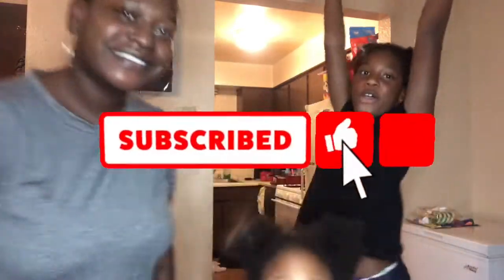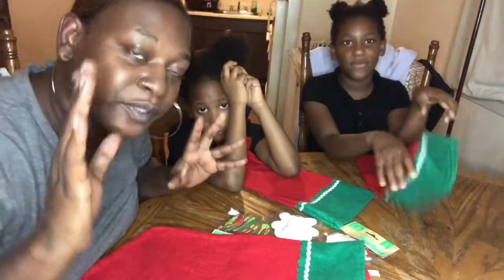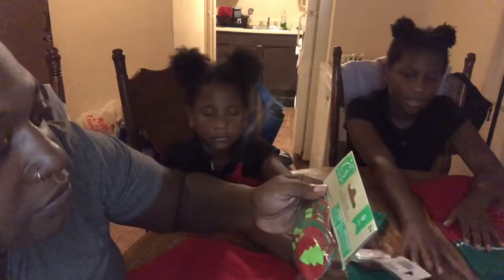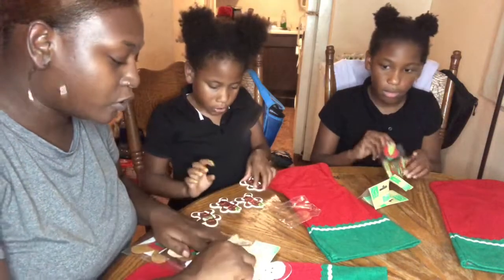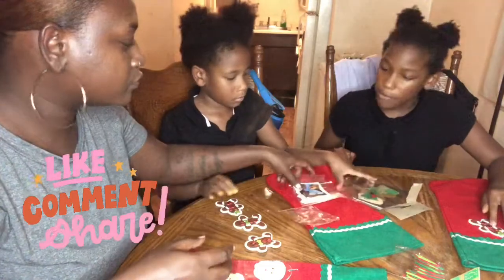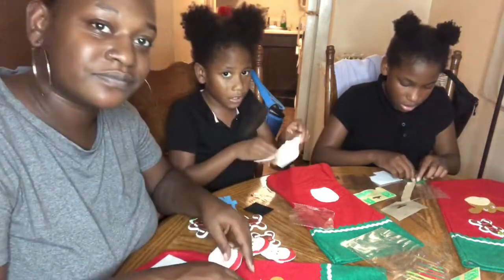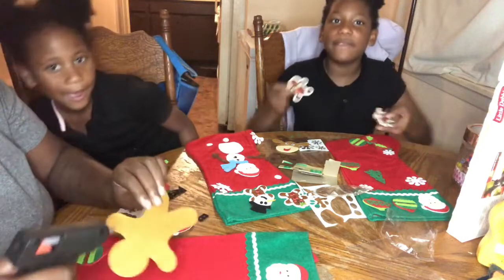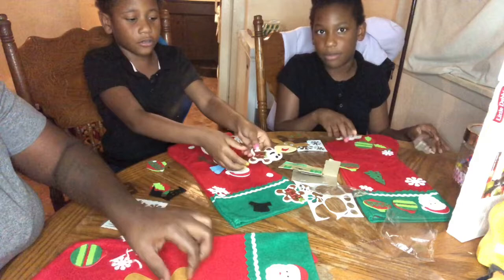DIY Christmas Stocking | VlogMas Day 10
Today we are doing DIY Christmas Stockings. This was a fun video great activity to do with the kids .